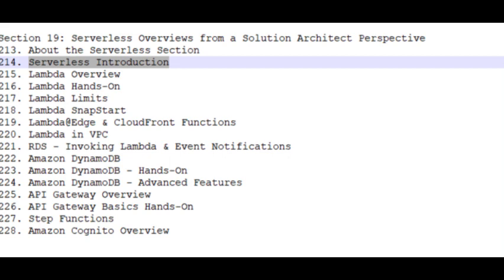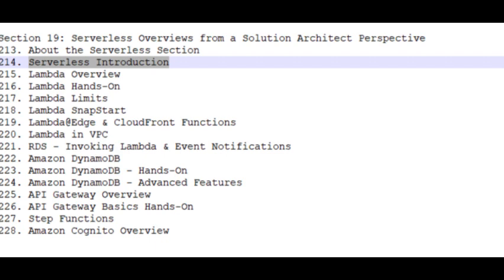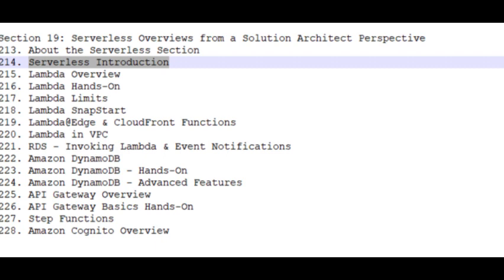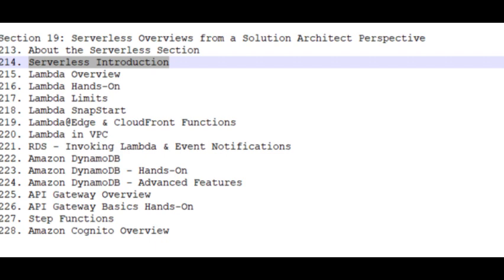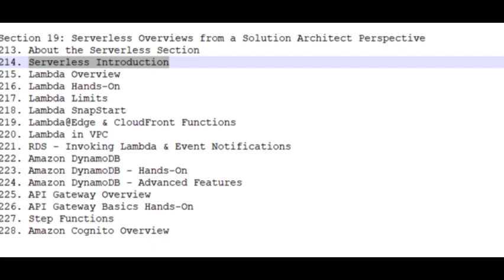Section 19: Serverless Overviews from a Solution Architect Perspective